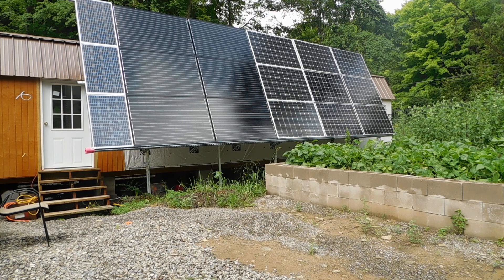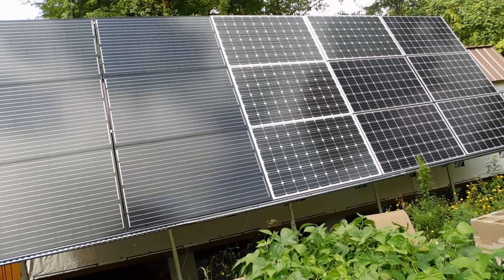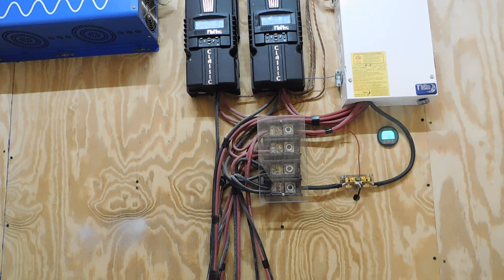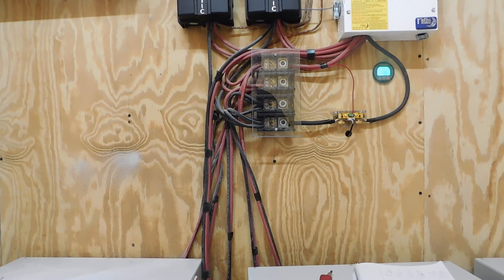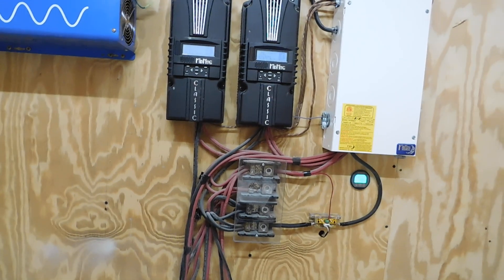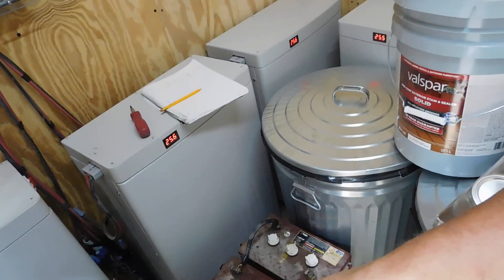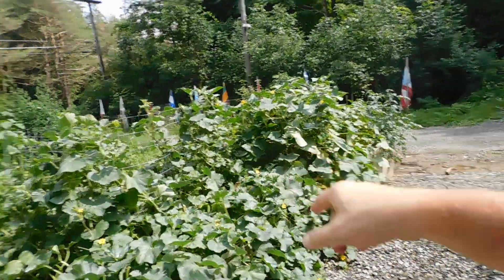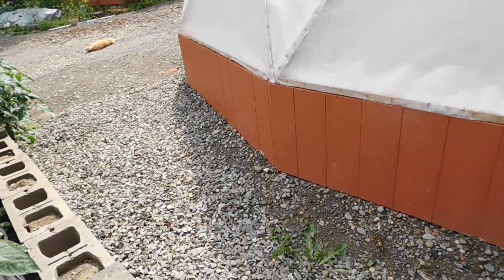A complete look at my solar set up and what we are going to do to get things squared away.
And showing you my solar set up and what we are going to do to fix the problem.